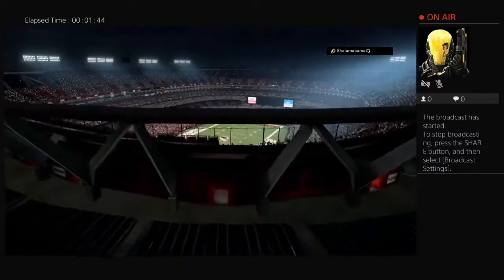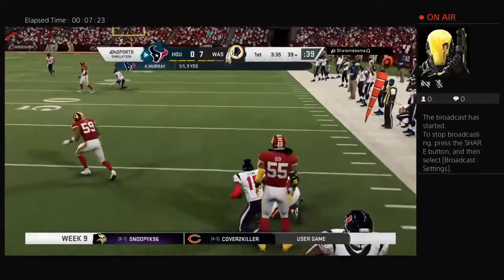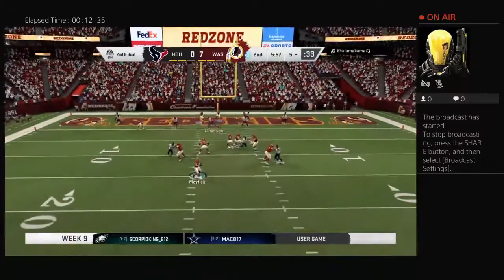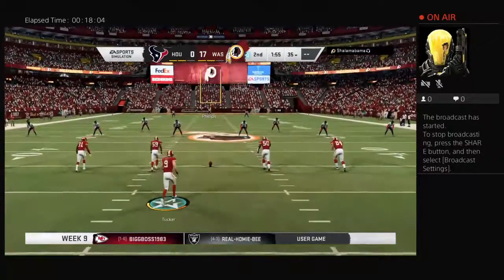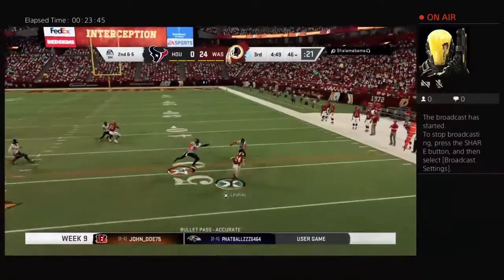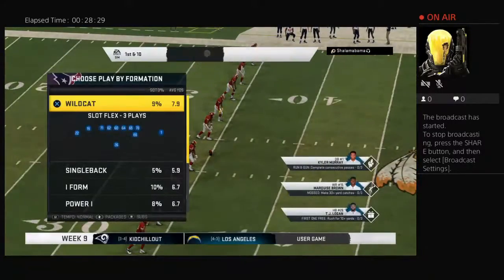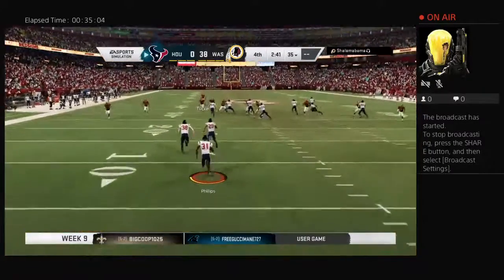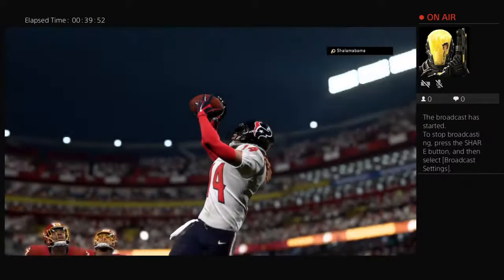boutdhatt_11's Live PS4 Broadcast